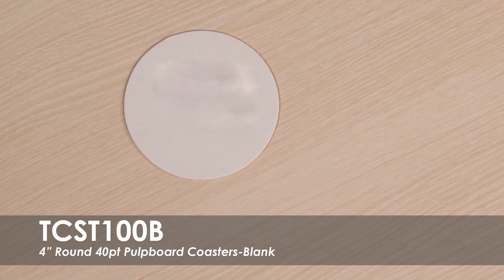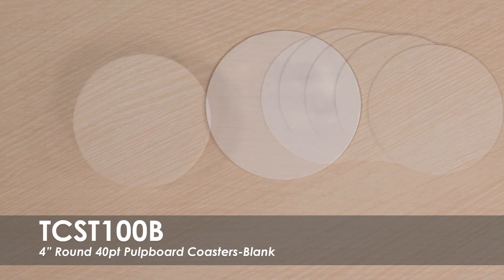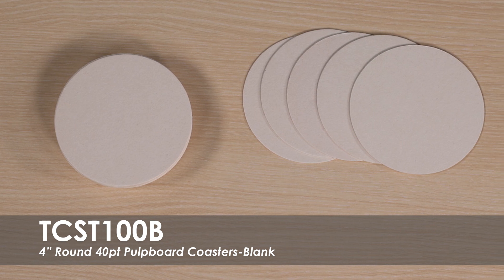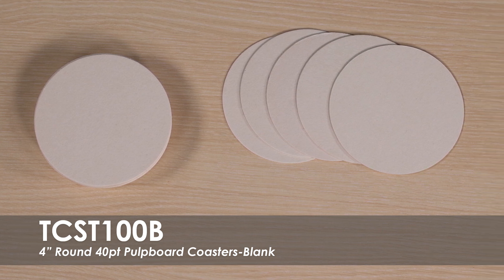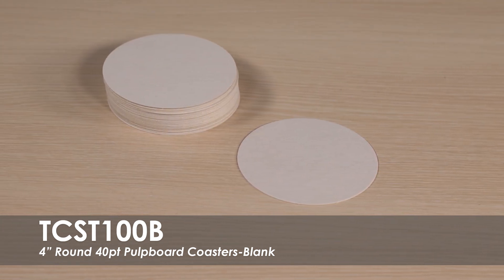4" Round 40pt Pulpboard Coasters-Blank | TCST100B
Have employees protect their desks from condensation with affordable, blank 4" Round 40pt Pulpboard Coasters! Place the coasters in your breakroom and employees will flock to these valuable coasters. Order our coasters in bulk at a low cost!

Totally Promotional
450 S 2nd St
Coldwater, OH 45828